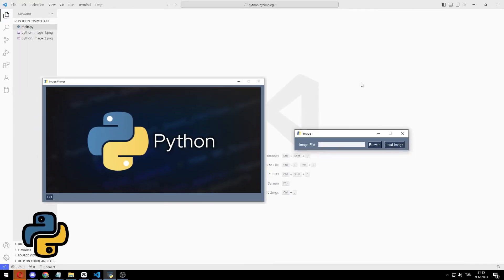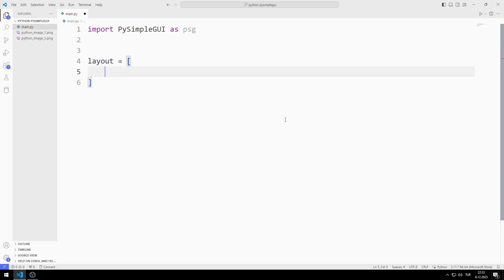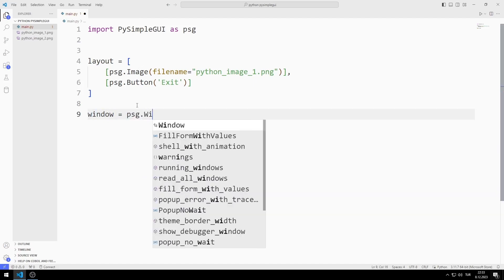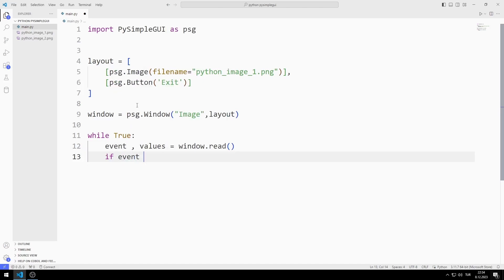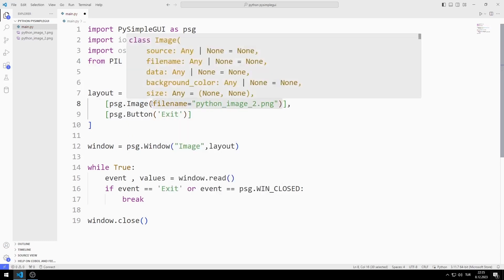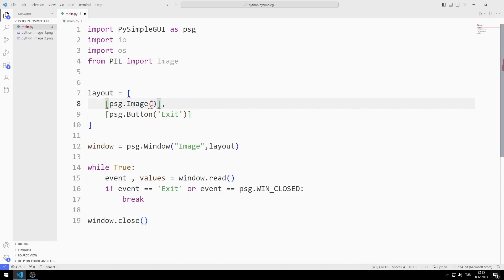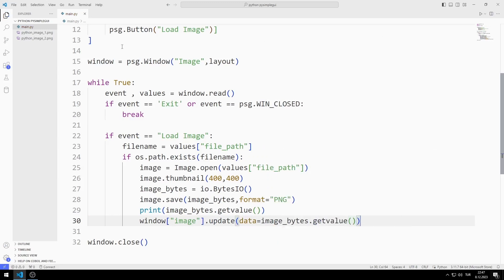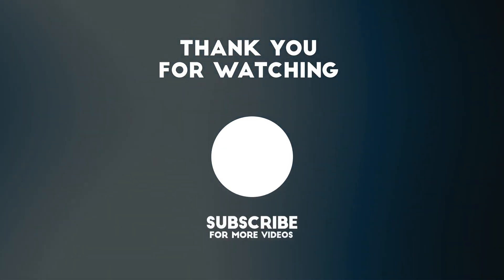Image Element GUI App With Python PySimpleGUI - Tutorial 17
In this python tutorial, we will make two gui applications with image elements using the py simple gui library. In the first application, we will learn how to add an image to the window. In the second application, we will select a photo with Browse. By clicking the Load button, we will display the selected image in the window.